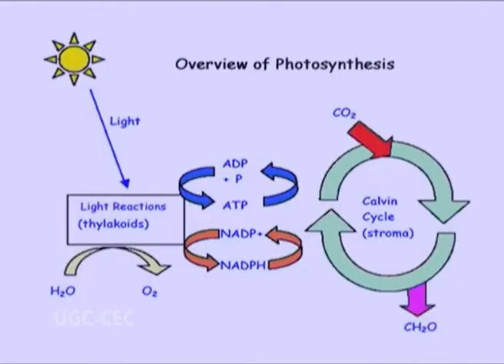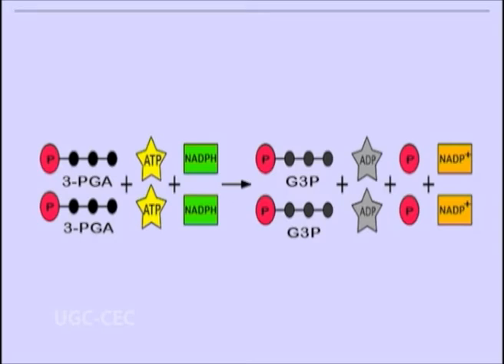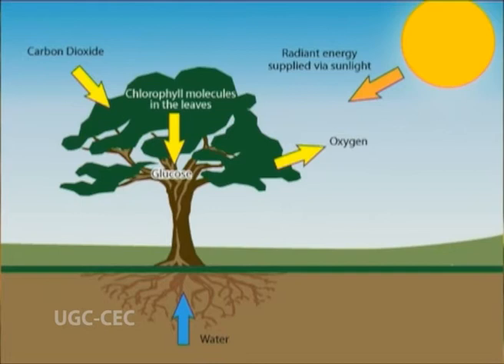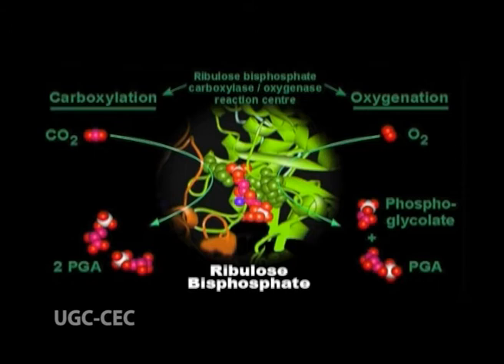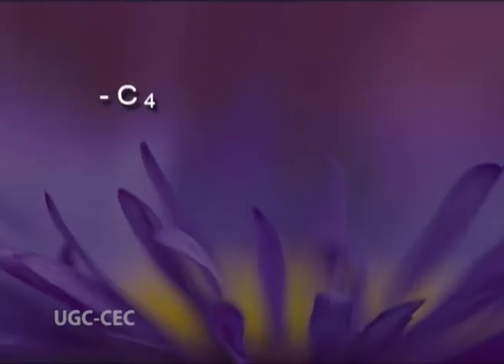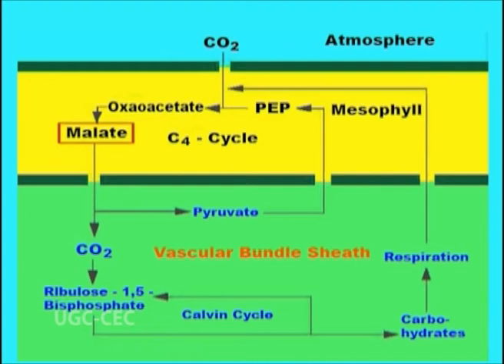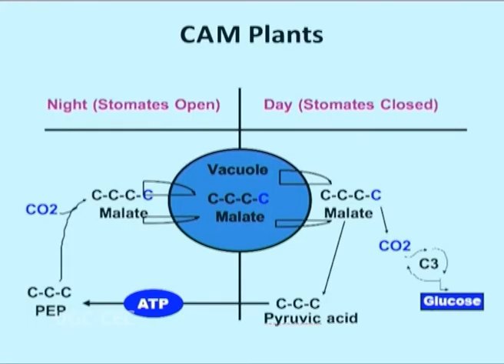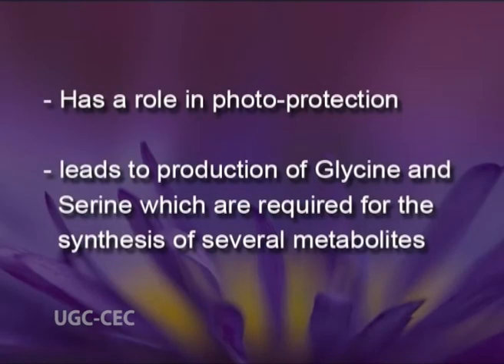Dark Reaction in Photosynthesis